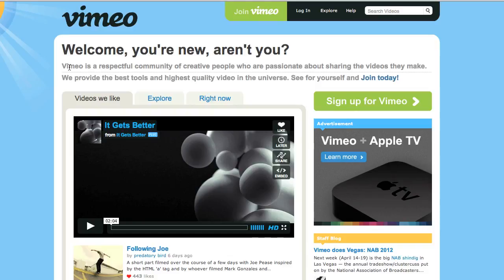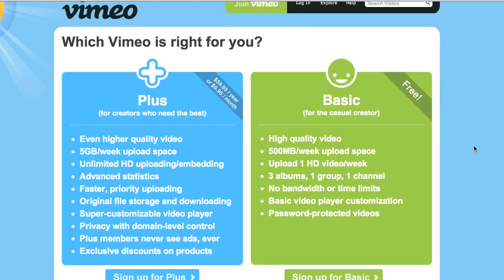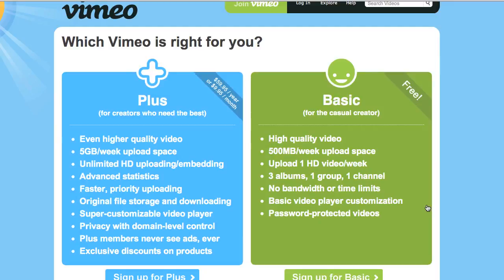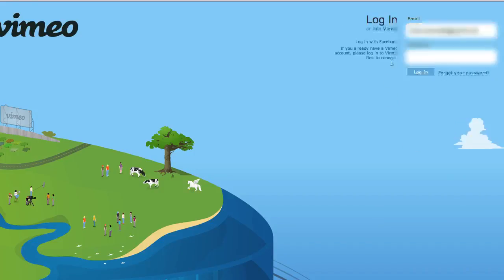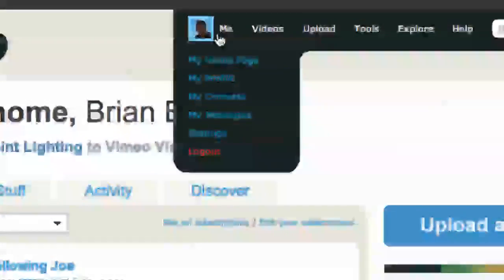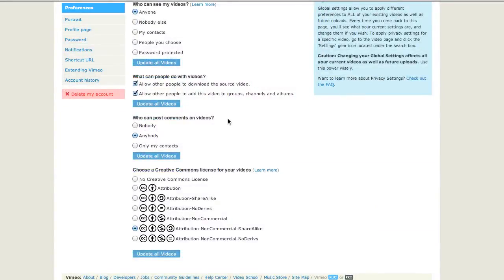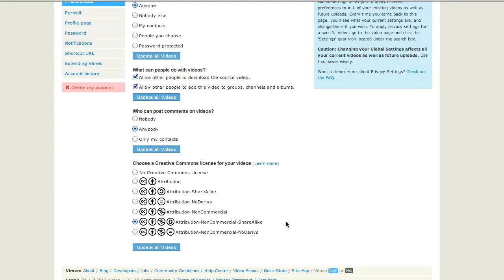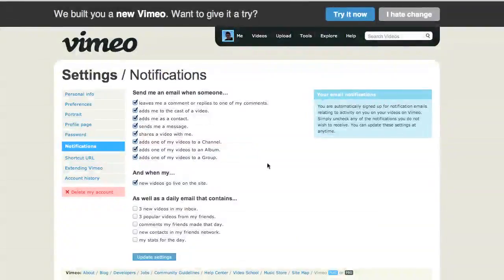Online Video in the Flipped Classroom: Vimeo - Creating an account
- Vimeo overview
- Creating a Vimeo account